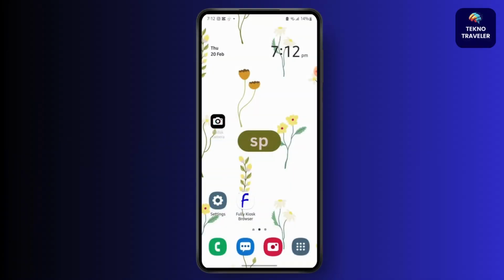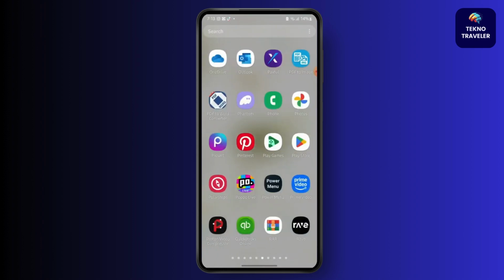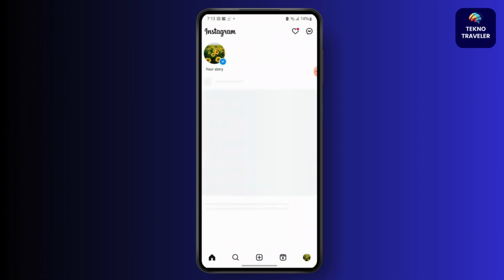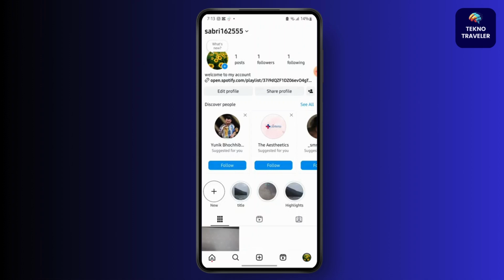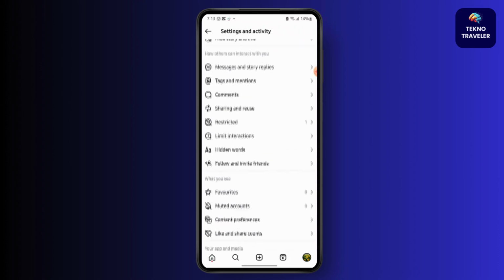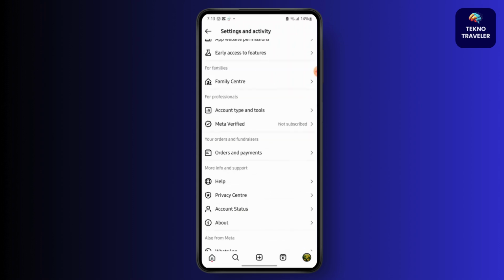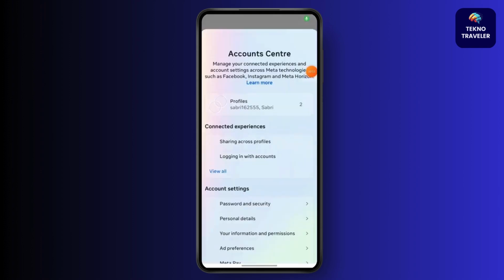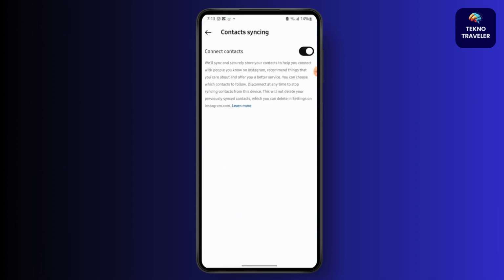How To Turn Off Contacts On Instagram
Welcome to our step-by-step guide on "How To Turn Off Contacts On Instagram"! If you want to stop Instagram from syncing your contacts or appearing in your suggested followers, this video is for you. We'll show you how to turn off contact syncing on Instagram so that your contacts won’t be uploaded automatically. These tips will help you maintain your privacy while using the app, giving you more control over your Instagram experience.

What You'll Learn:

How to turn off contact syncing on Instagram
Step-by-step guide to stop Instagram from accessing your contacts
How to hide your contacts from Instagram suggestions
Why Instagram asks for access to your contacts
How to manage your privacy on Instagram
Timestamps:
00:05 How to turn off contacts on Instagram
00:25 Stopping Instagram from syncing contacts
00:40 How to hide contacts from Instagram suggestions
00:55 Privacy settings on Instagram